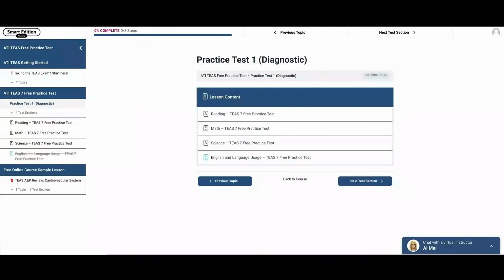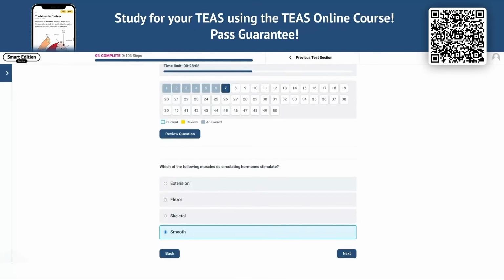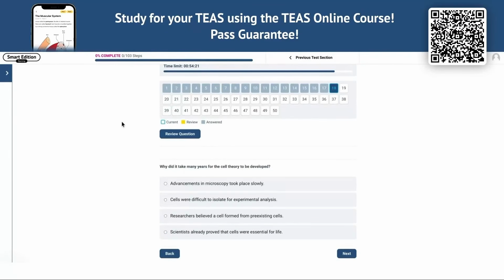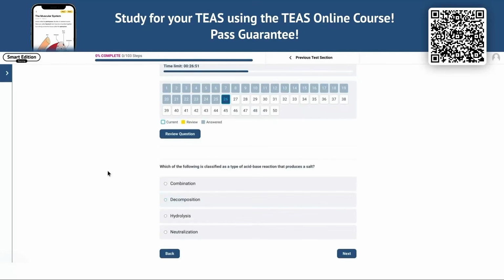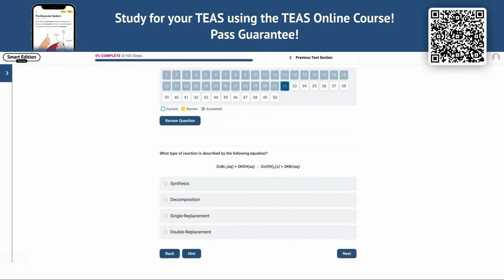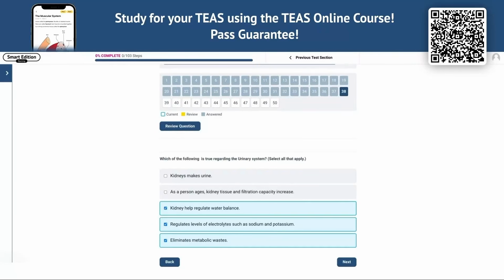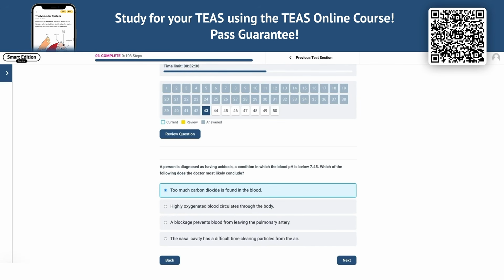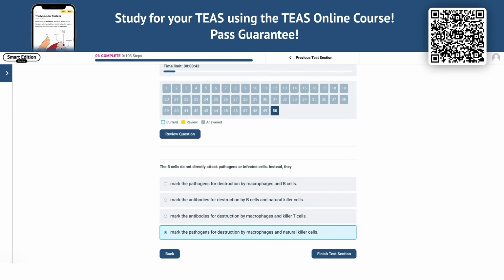TEAS 7 Science Practice Test | All Answers Explained (2025)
TEAS 7 Science Practice Test Review | A&P, Biology, Chemistry, & Scientific Reasoning Questions!

The real TEAS 7 Science test will have 50 questions: 8 scored chemistry questions, 18 scored A&P questions, 9 scored biology questions, and 8 scored scientific reasoning questions. In this realistic science practice test review, we're reviewing super similar questions that you would find on the TEAS science exam! The ATI TEAS Science section can be overwhelming and daunting, but taking a practice test is the best place to begin!

Keep studying for the ATI TEAS 7 with SE Nursing:
Pass your ATI TEAS exam, get confident and prepared, and study the easy way with Smart Edition Academy